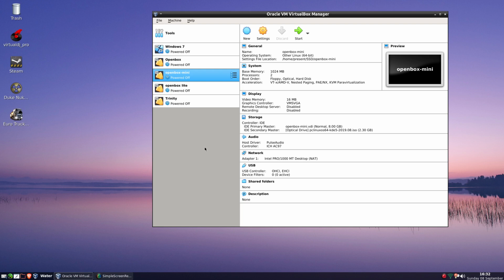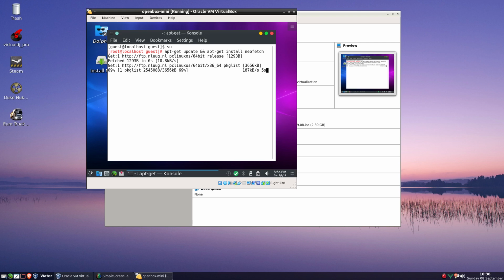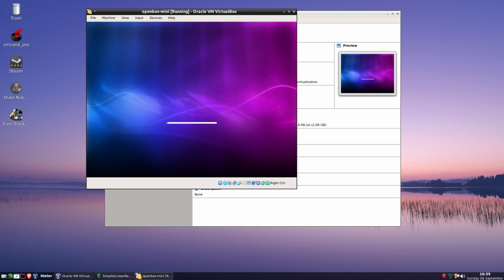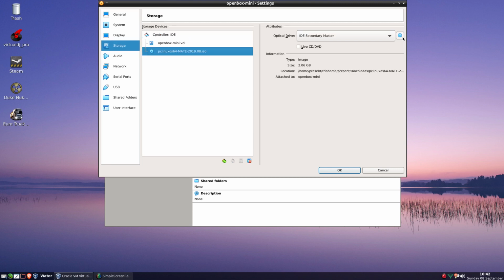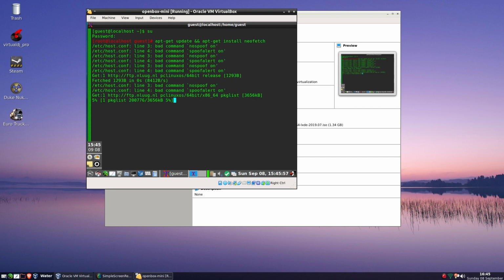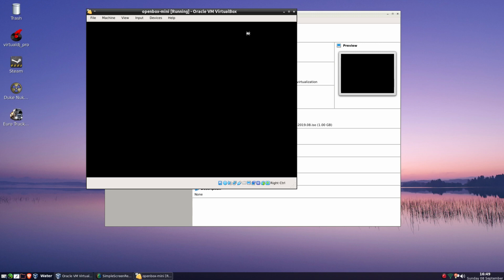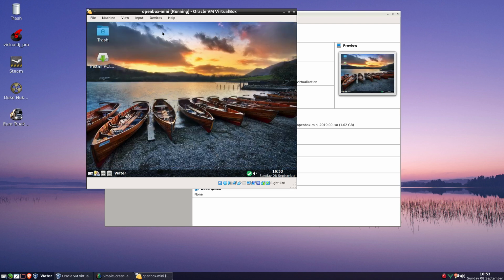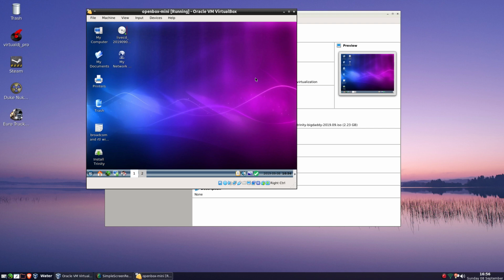Ram usage in different desktops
Today we are looking in to how "heavy" different desktops use, for this all the DE's /WM will have a PCLinuxOS base and all running from ISO's using VBOX so what is the lightest? On test is Plasma (KDE 5), Mate, LXDE, XFCE (latest), Openbox, and Trinity.